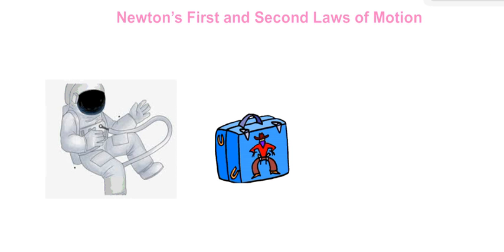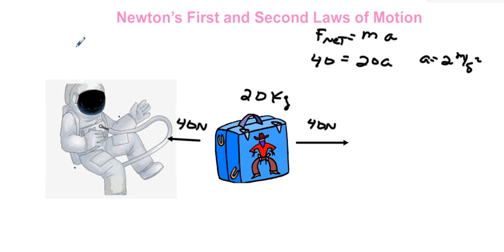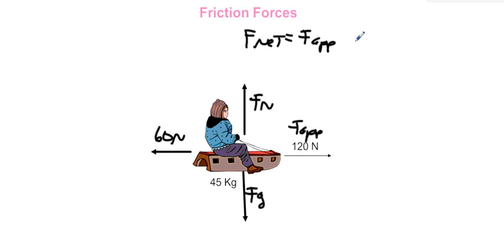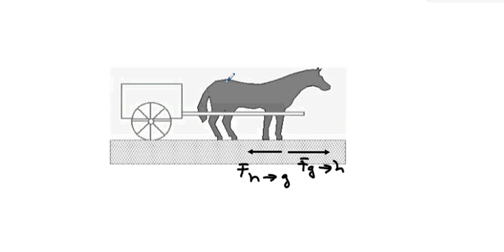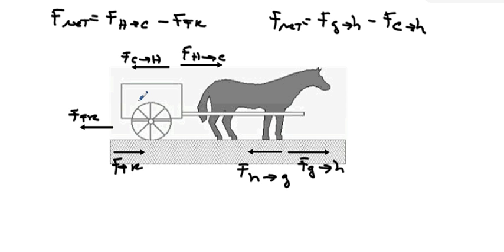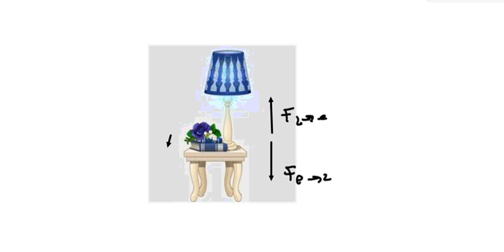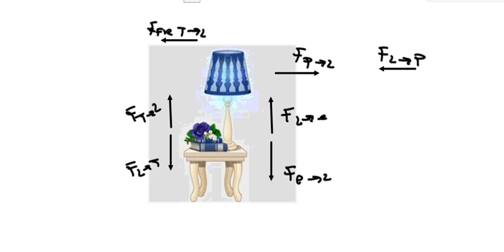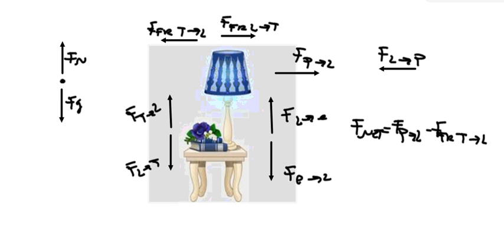Introduction to Forces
This is an introduction to Newton's Laws of Motion as part of the beginning of the forces unit in A.P. Physics.  Netwon's Third Law pairs are also illustrated with the Horse and Buggy problem and a lamp on a table.